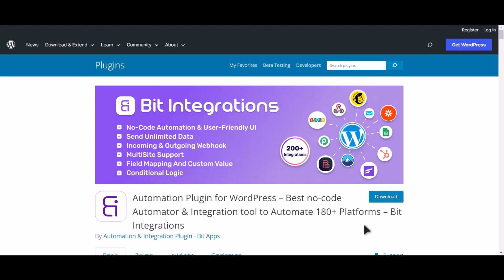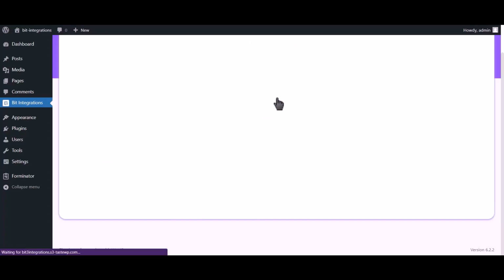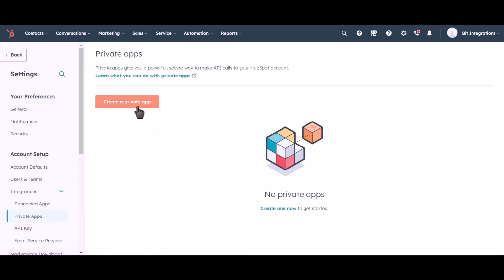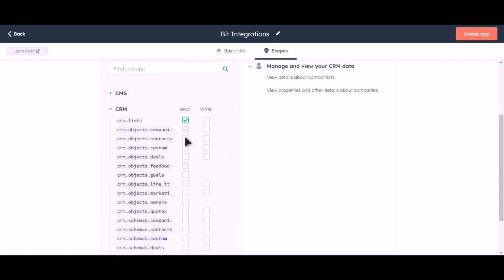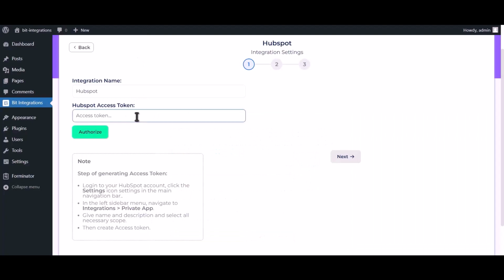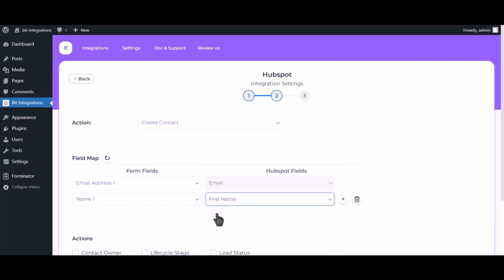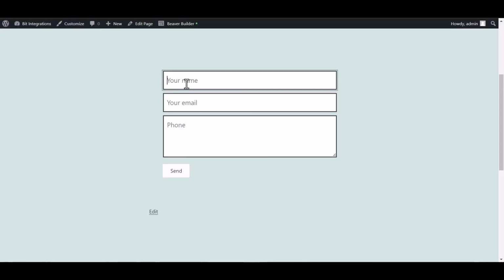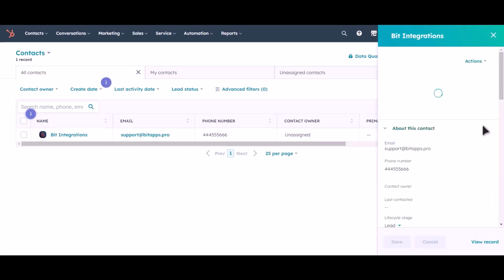Integrating Beaver Builder Form with HubSpot | Step-by-Step Tutorial | Bit Integrations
Welcome to our latest tutorial where we're about to unravel the magic of seamless data integration! In this video, we'll guide you through the step-by-step process of integrating Beaver Builder Form with HubSpot, the industry-leading CRM platform, all thanks to the versatile Bit Integrations WordPress plugin.

Discover how to effortlessly store, host, and sync your form data, submissions, and uploads with HubSpot, taking your data management to the next level and harnessing the convenience of personal cloud storage.

Key Highlights:
✅ Detailed tutorial on integrating Beaver Builder Form with HubSpot using Bit Integrations for WordPress.

Whether you're a blogger, business owner, or data enthusiast, this integration empowers you to effortlessly manage, host, and sync your Beaver Builder Form data, submissions, and uploads with HubSpot's personal cloud storage. Join us now to experience the efficiency of seamless data integration!